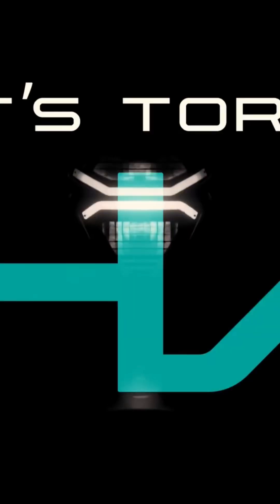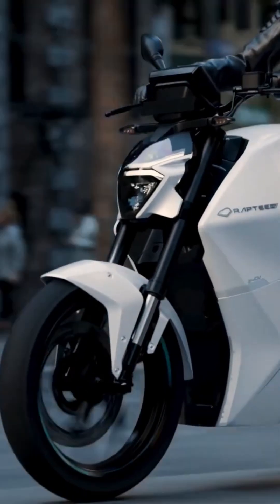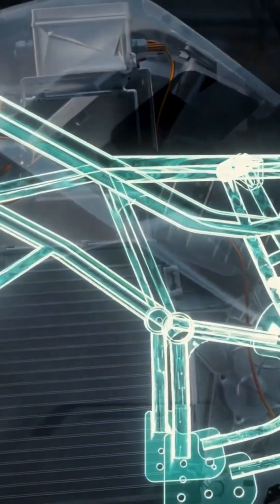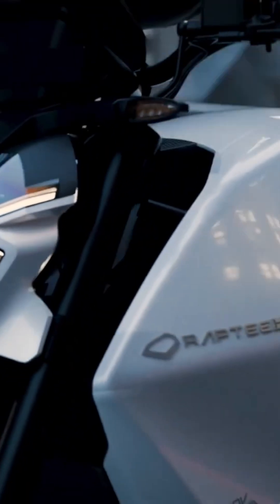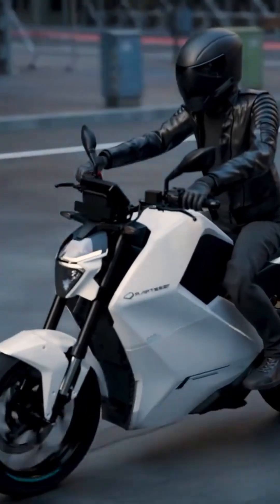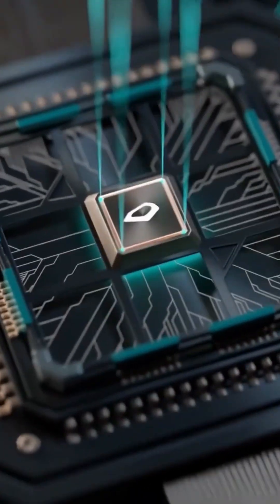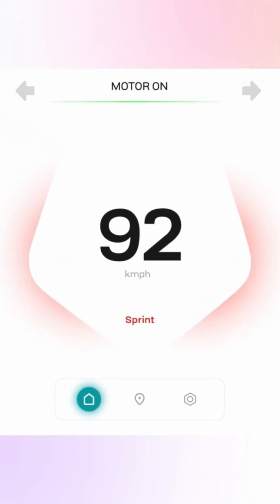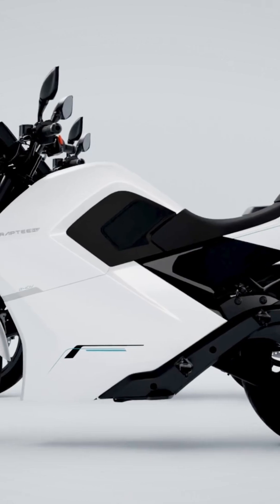Raptee T30, CCS2 DC charger port for two wheeler